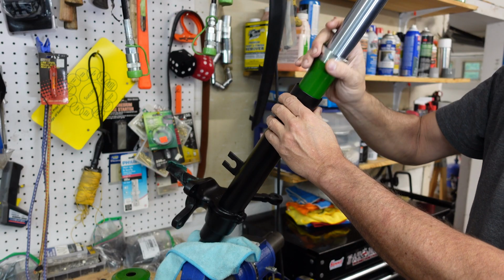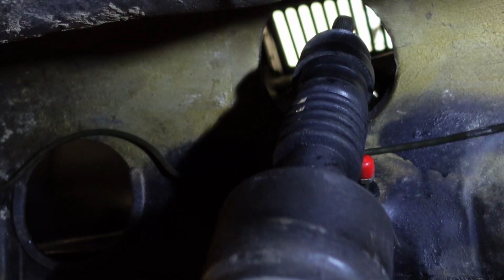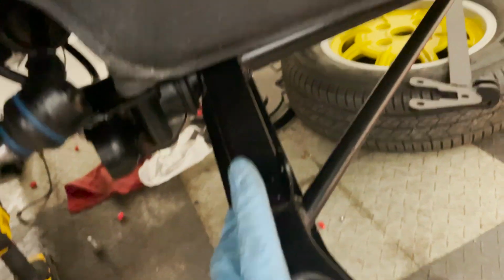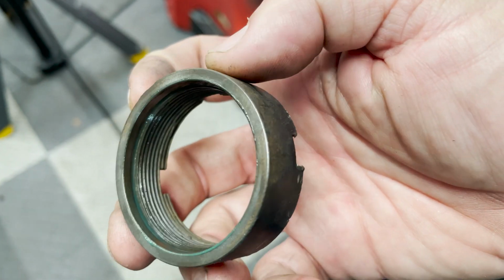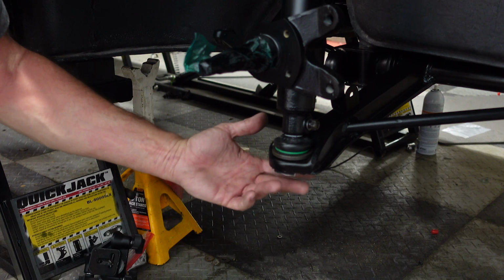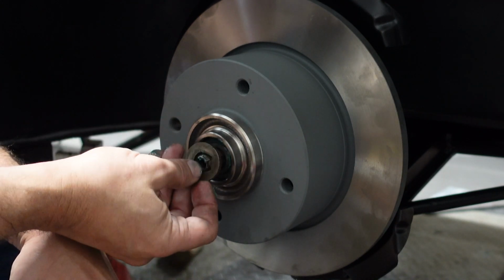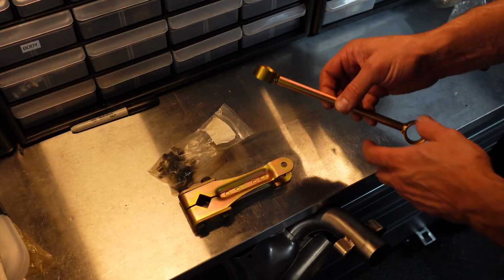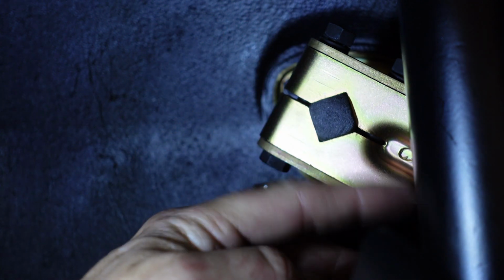Porsche 914 Steering, Front Suspension and Brakes Install [Project Bumblebee Ep. 26]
Let's get some shoes on this girl! In this episode we install a rebuilt steering rack, refreshed a-arms, Bilstein shock inserts, powder coated spindles and freshly rebuilt calipers.

Please remember that I'm just an amateur mechanic and no youtube video can replace proper education and experience.  I always have my work checked by a pro I trust. Especially with steering and brakes. i don't feature every single step in my videos, and all steps are important. Please don't attempt this work if you're not comfortable doing it.

Be safe and enjoy!

Sources for stuff shown in this video:
Brakes and lines:

Steering rack rebuild (make sure you choose the right one for your car)